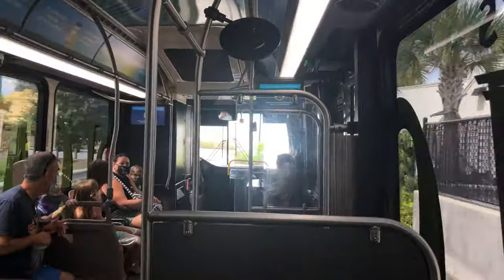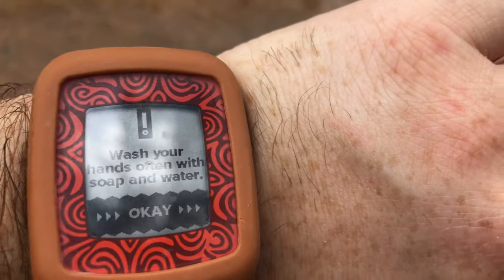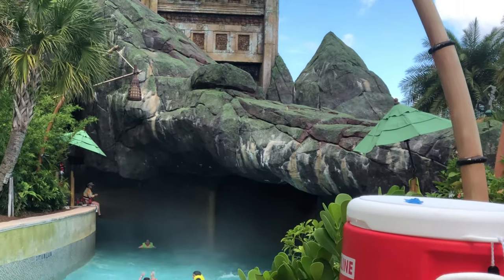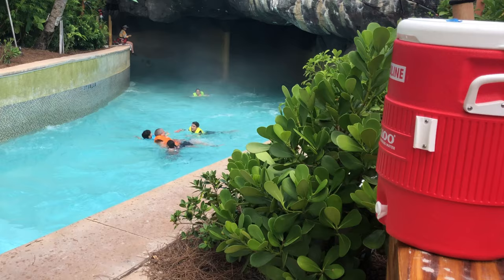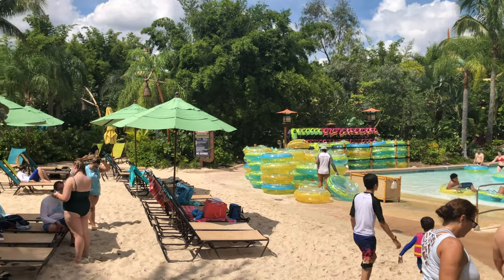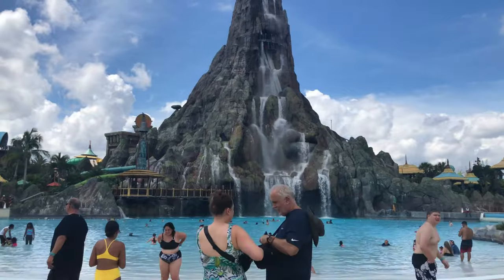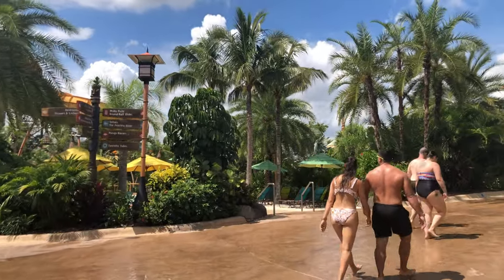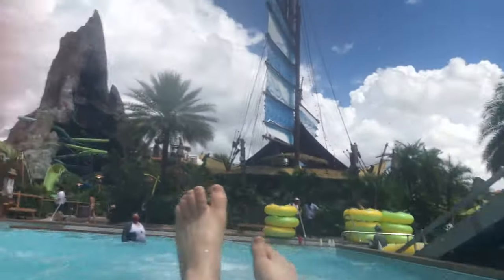Top 5 Tips for Volcano Bay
In this video you'll learn how to maximize your time and comfort at Volcano Bay! Here are my favorite 5 tips I can't wait to share with you.

Volcano Bay is considered by many to be the best water park in the world so be sure to optimize your time by watching these tips. They include everything from what to bring, how to pack, which rides to prioritize, and even where to sit!

0:00 Intro
0:31 Tip #1 - Tapu Tapu system explanation
2:05 Tip #2 - What to pack
3:35 Tip #3 - Where to sit
4:40 Tip #4 - Flip Flops
5:04 Tip #5 - Bring this for your phone!

Lock Box
Water Proof Phone Case